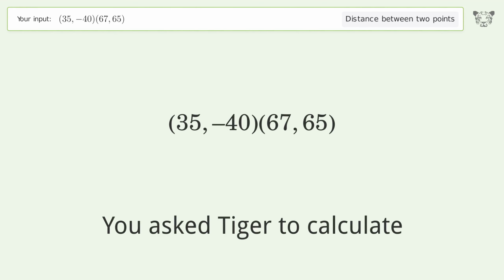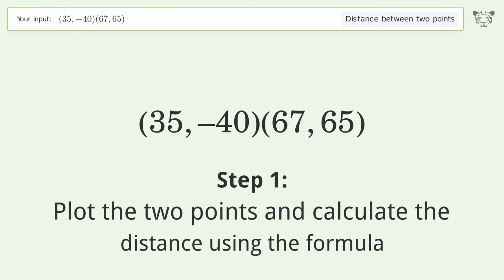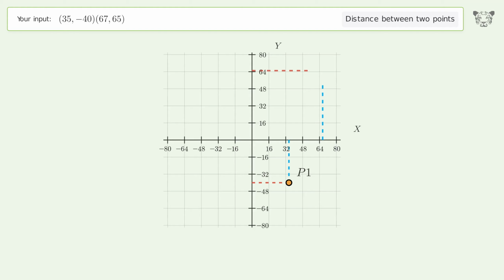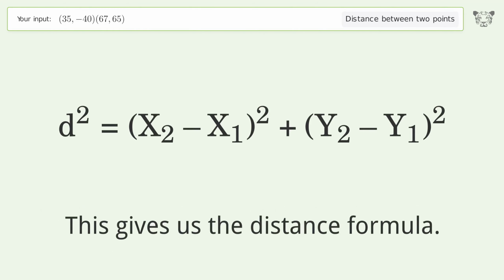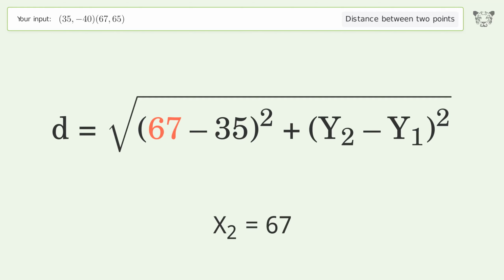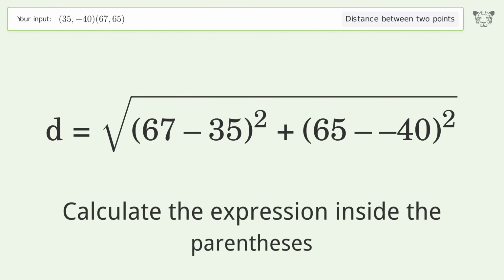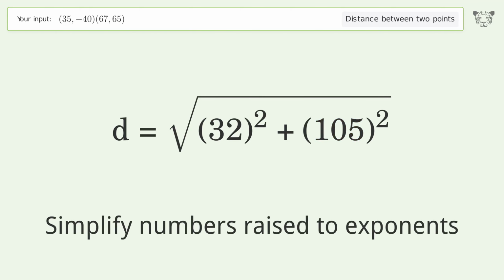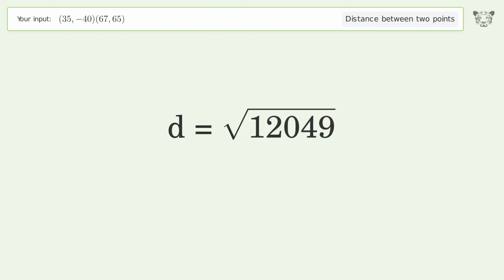Find the distance between two points p1 (35,-40) and p2 (67,65): Step-by-Step Video Solution